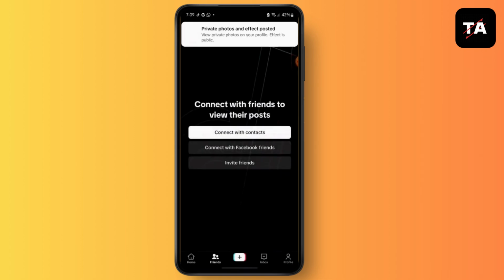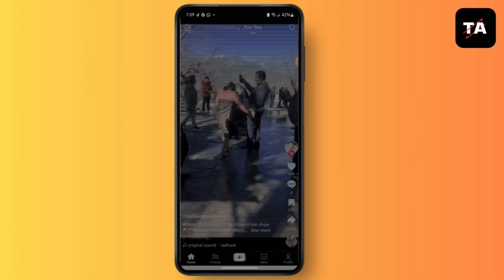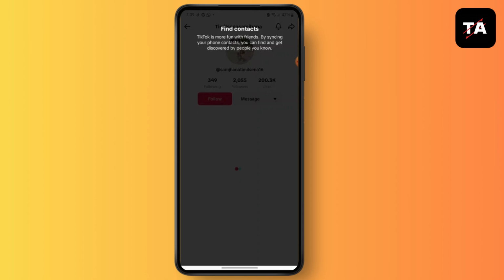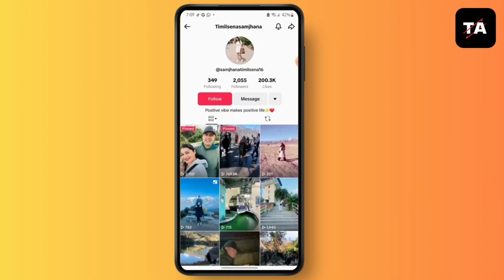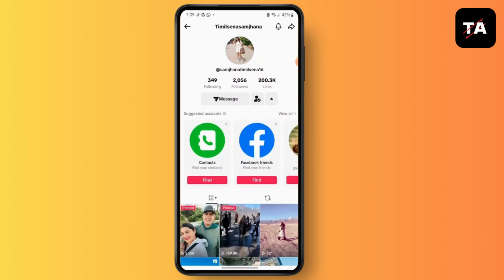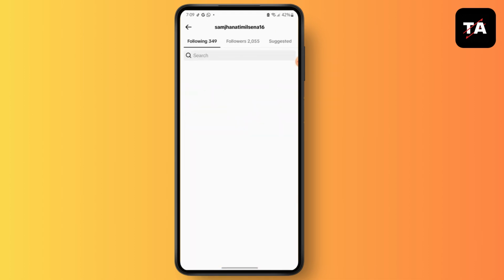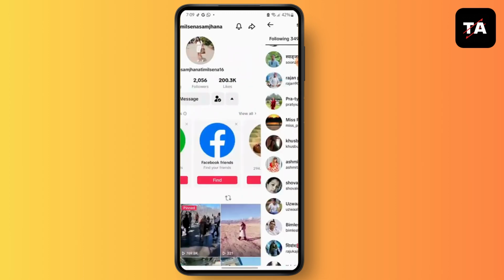How to See Following List of TikTok Account if it’s Hidden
Welcome to our step-by-step guide on "How to See Following List of TikTok Account if it’s Hidden"! If you're curious about exploring the following list of a TikTok account but find it hidden, this video will walk you through the process. Learn simple methods and techniques to understand TikTok's privacy settings and find ways to uncover hidden following lists. These tips will help you navigate the app's features and stay informed about TikTok profiles.

Timestamps:
00:05 Can you see a hidden following list on TikTok?
00:20 How to adjust TikTok privacy settings for better insights
00:35 Ways to check the following list on TikTok if hidden
00:50 What to do if the following list is private